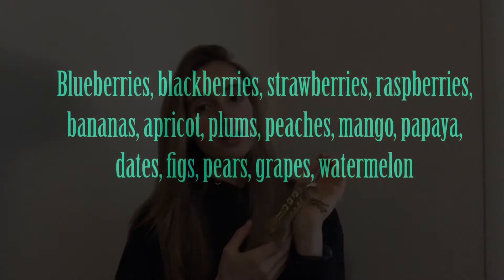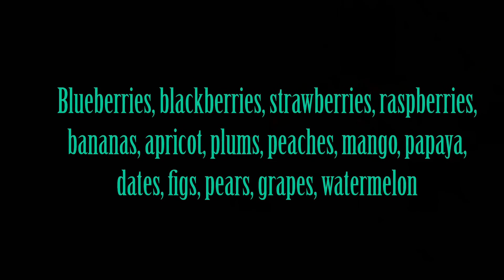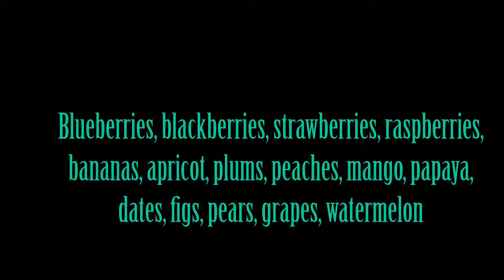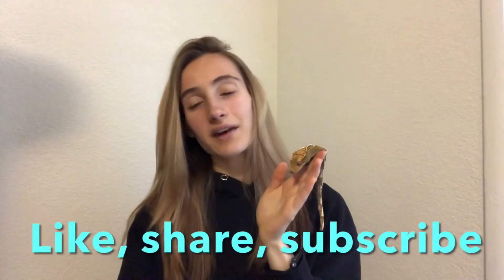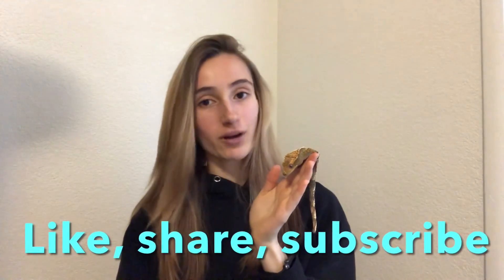Crested Gecko Diet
Have you ever had the question, what should I feed my crested gecko? If so this video will answer it. I will be going over what meal replacements I use and recommend, insect feeding, supplementation, what fresh fruit they can have, and how often to feed them.